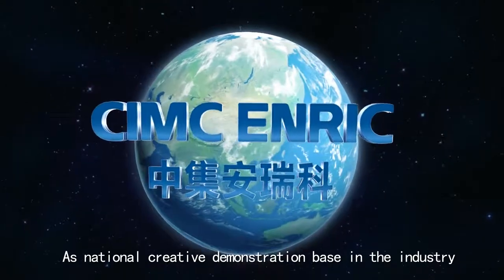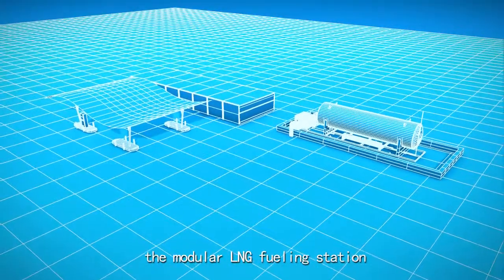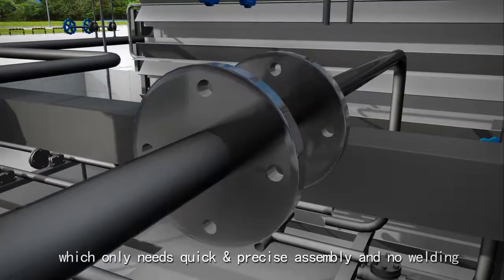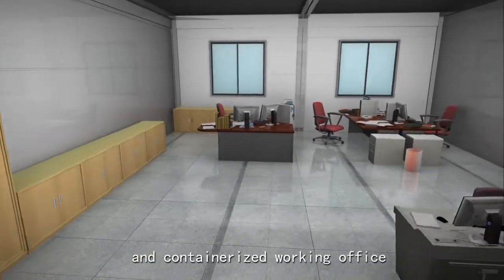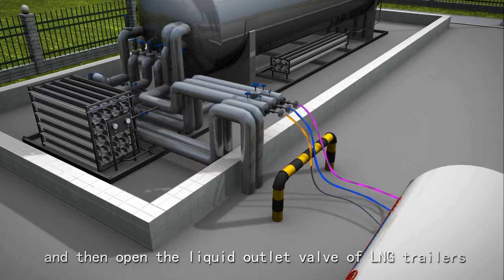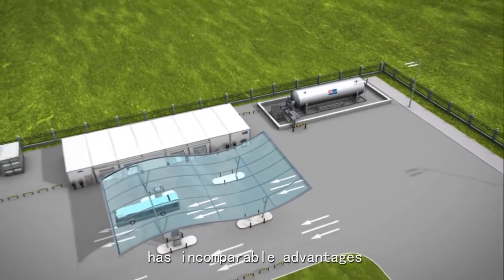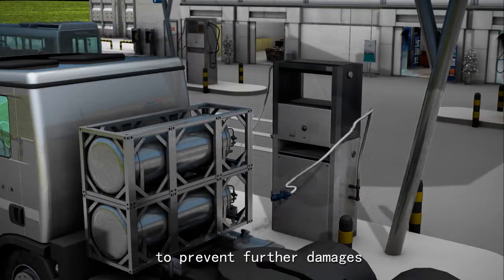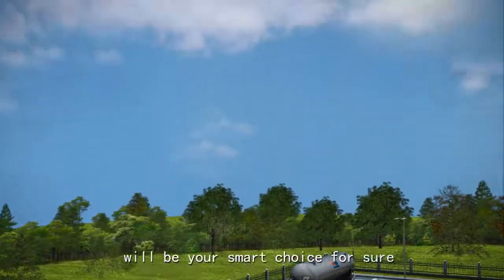LNG Filling Station Developed by CIMC Enric